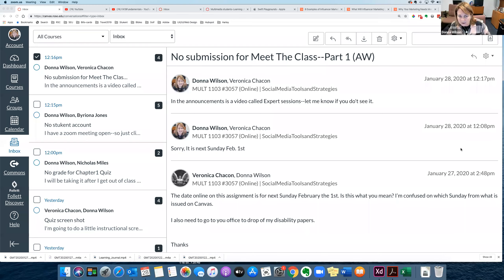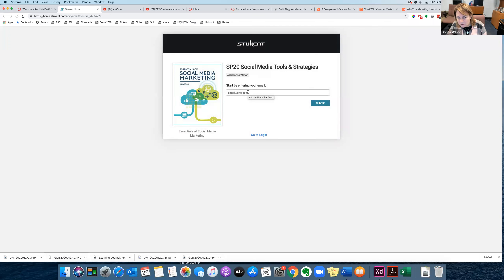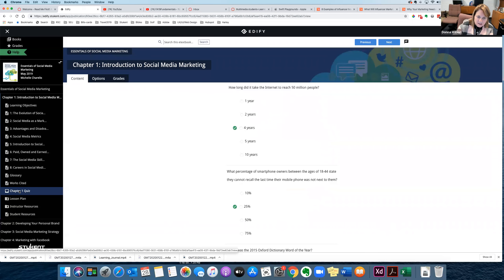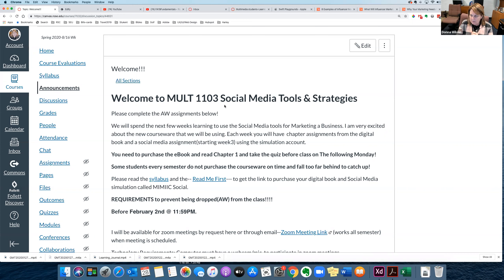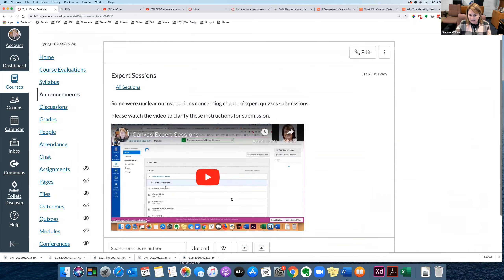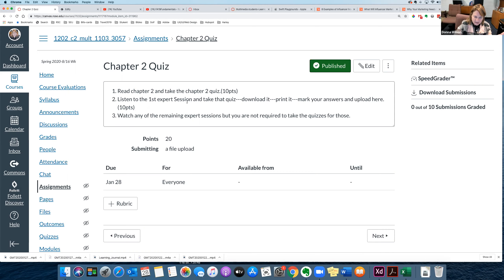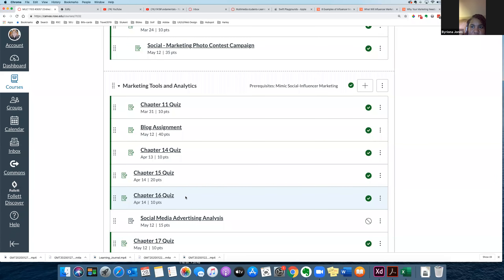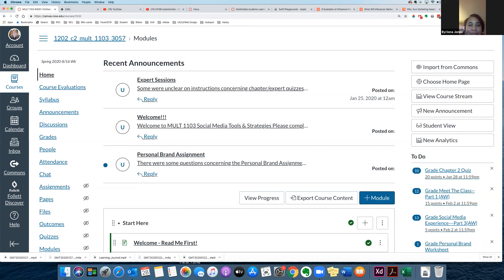Sp20 How to Purchase Stukent